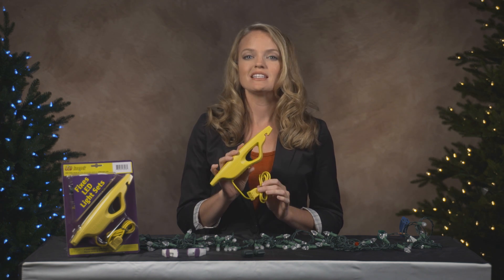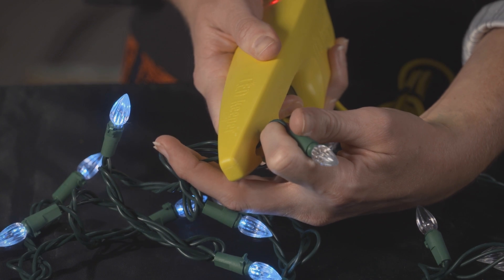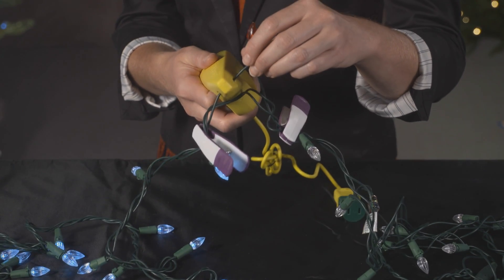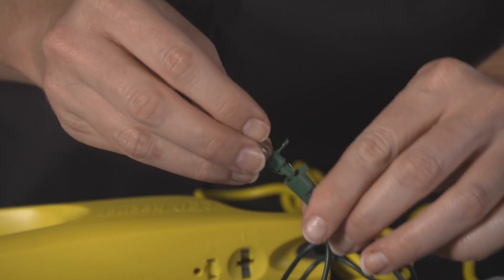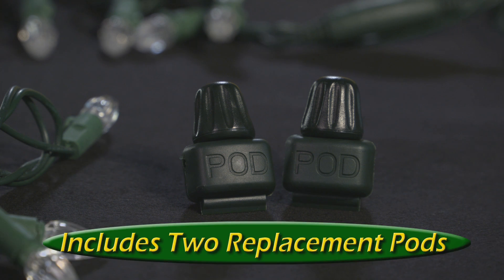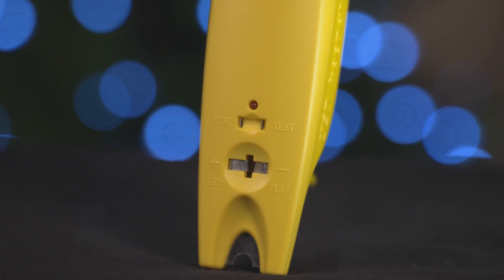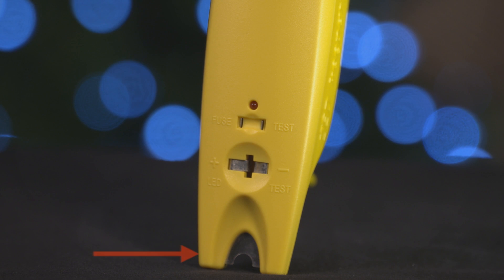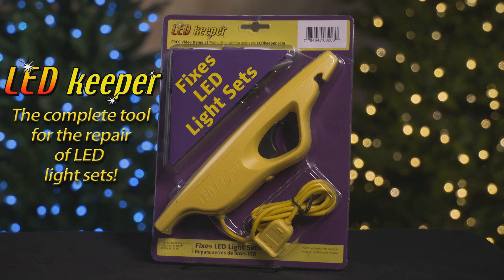LED Keeper Introduction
The LED Keeper is the only tool in the marketplace able to diagnose and repair LED light sets with both replaceable and non-replaceable bulbs.